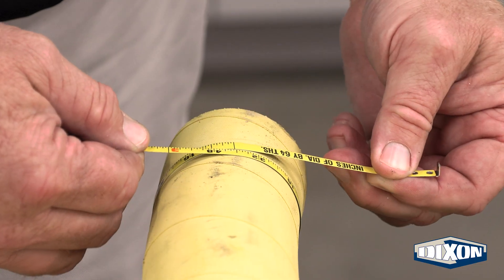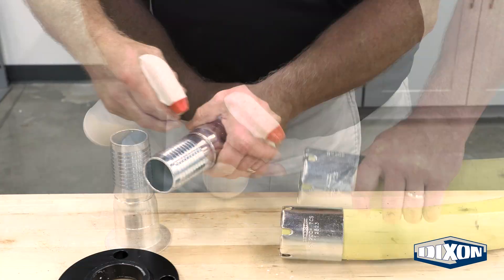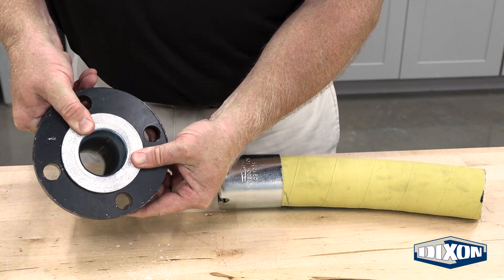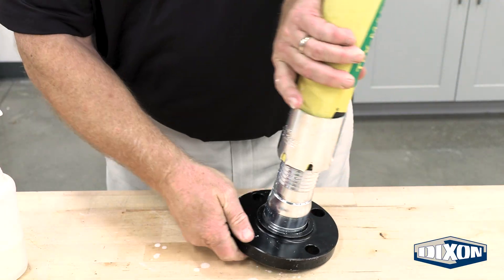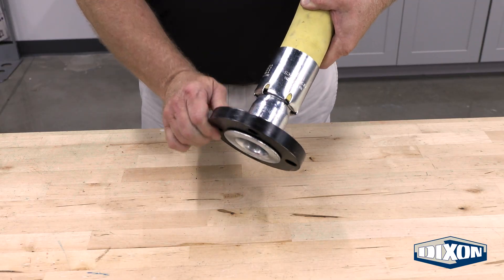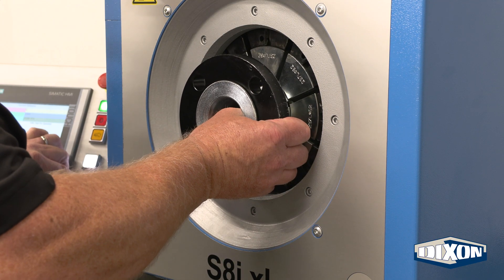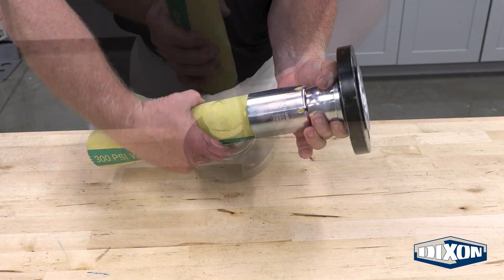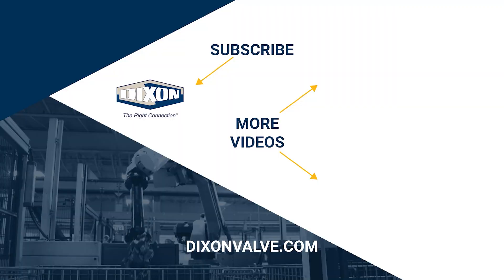Lap Joint Flange Assembly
Learn how to properly assembly a lap joint flange on a hose in this demonstration. Whether you're new to hose assembly or looking for a quick refresher, we'll guide you through the process.

We cover:
• How to measure hose O.D. and select the correct ferrule
• Proper lubrication and flange positioning
• Tips for inserting the nipple and flange assembly
• Correct crimping techniques

150 lb. ASA Forged Lap Joint Floating Flange